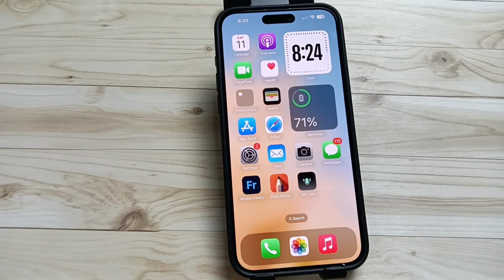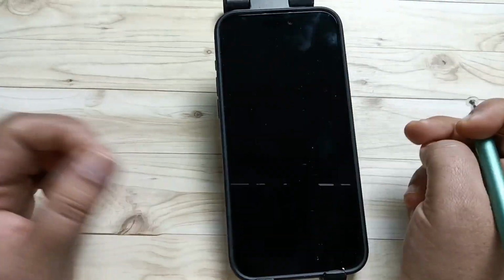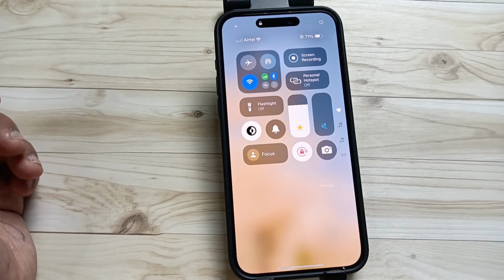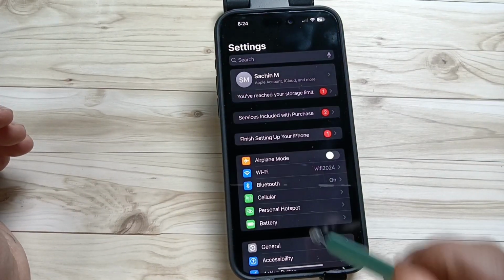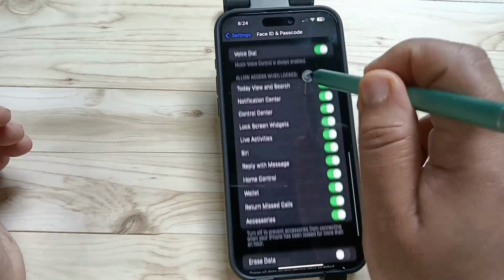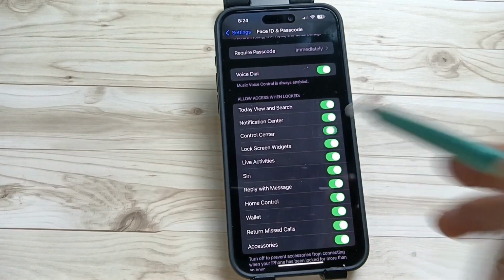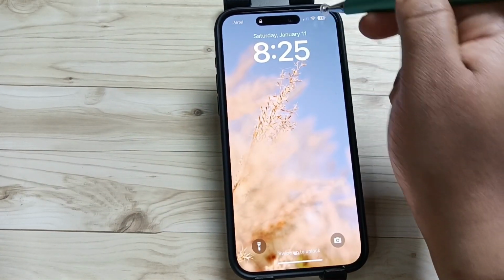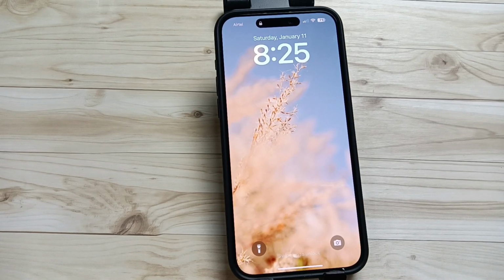iPhone 16 & 16 Pro Max : How to Disable Control Center on Lock Screen iPhone 16 & 16 Pro Max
In this video, we’ll show you how to disable the Control Center on the lock screen of your iPhone 16 & iPhone 16 Pro Max. If you prefer to prevent access to the Control Center while your phone is locked, follow these easy steps to enhance your privacy and security. Learn how to make this simple adjustment on your iPhone 16 and iPhone 16 Pro Max.